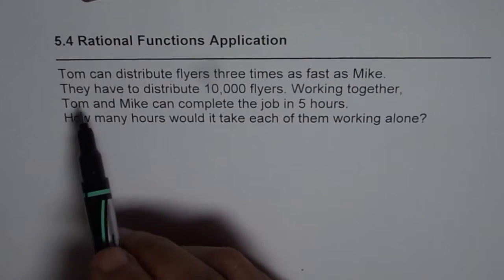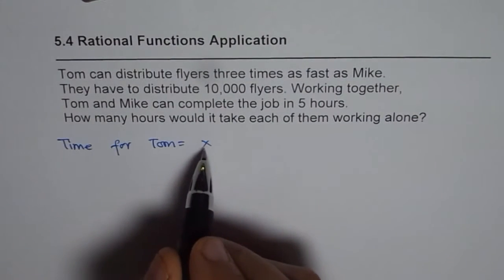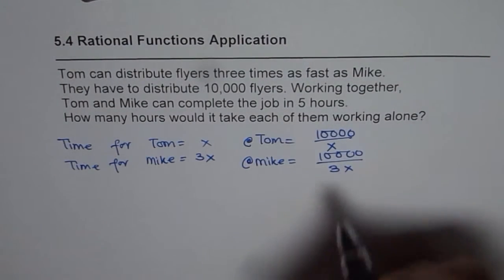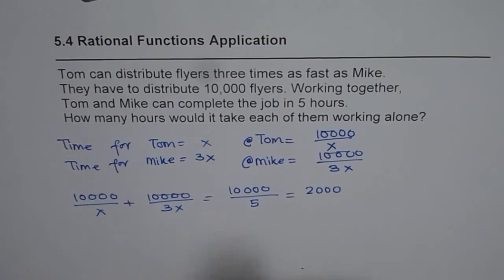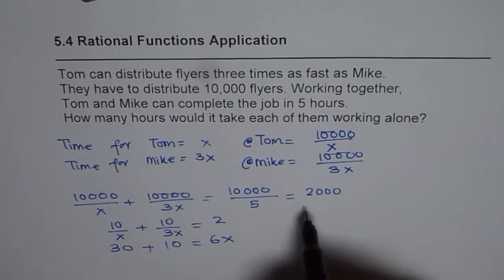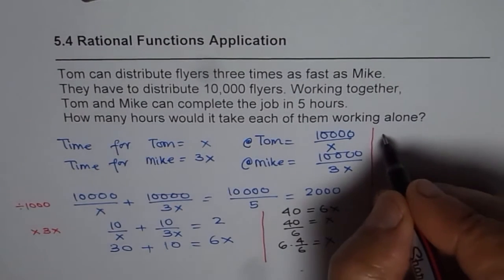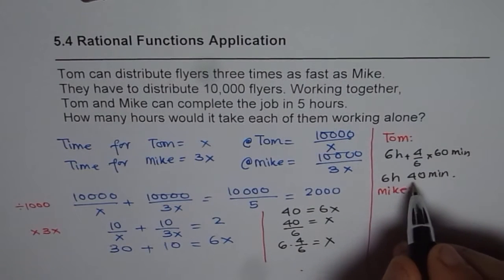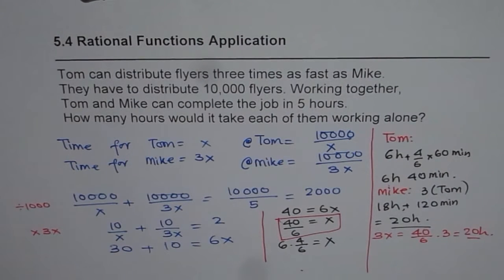Rational Equation Distribution of Flyer Work Done Rate Application